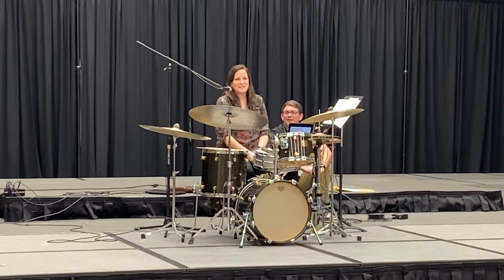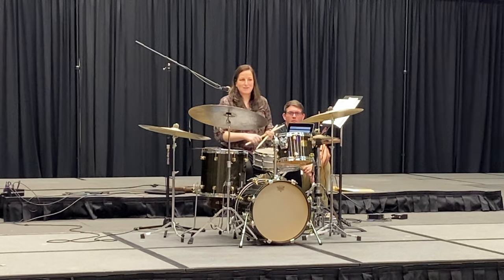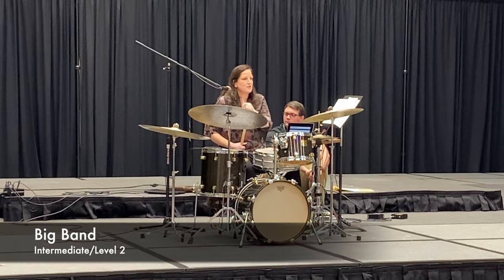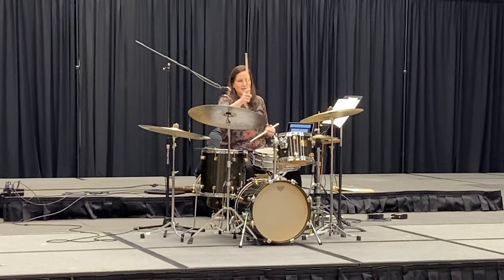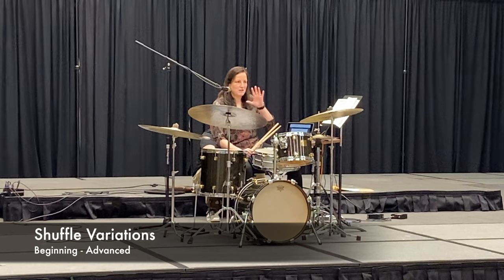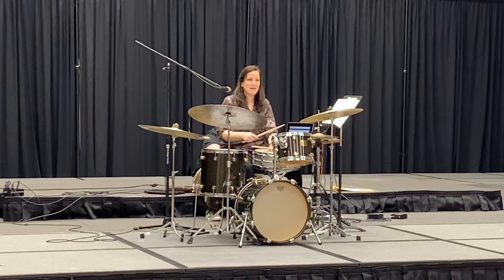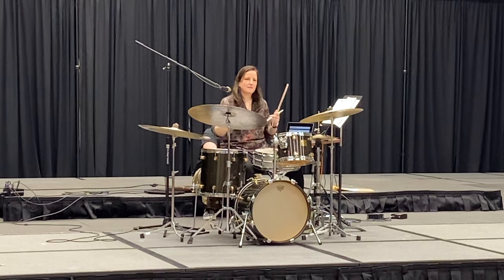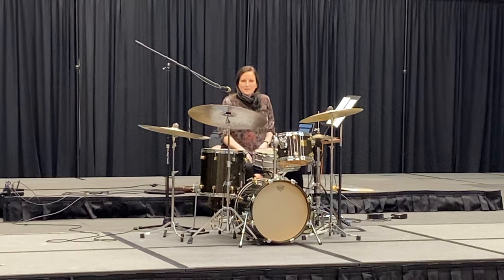Jazz Drums Clinic: Elevate Your Drummer To The Next Level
Presented at the Washington Music Educators State Conference in Yakima, Washington, February 18, 2024. The goal of the clinic is to present educators with tools and ideas for graduating their drummers to the next level of performance and musicianship. The presentation covers examples of grooves at three levels of ability; beginning, intermediate, and advanced. See chapters below for specifics.

0:00 Introduction
3:04 Swing: Beginner
6:20 Swing: Intermediate
8:14 Swing: Advanced

13:40 Big Band: Beginner
15:24 Big Band: Intermediate
21:38 Big Band: Advanced

25:00 Shuffle: Beginner
27:01 Shuffle: Intermediate
28:24 Shuffle: Advanced

30:44 Bossa Nova: Beginner
32:29 Bossa Nova: Intermediate
35:03 Bossa Nova: Advanced

38:57 Samba: Beginner
40:00 Samba: Intermediate
41:11 Samba: Advanced

44:02 Fast Swing: Advanced